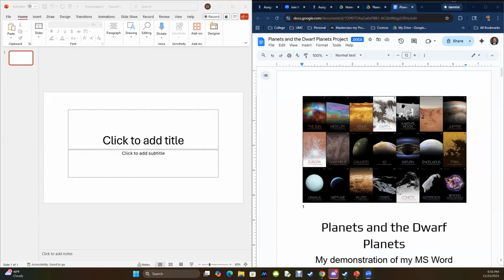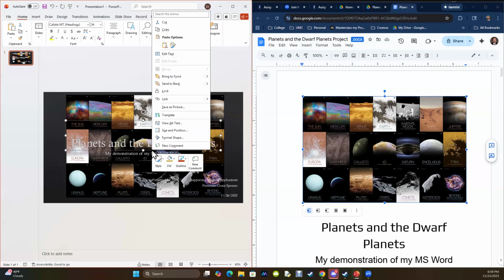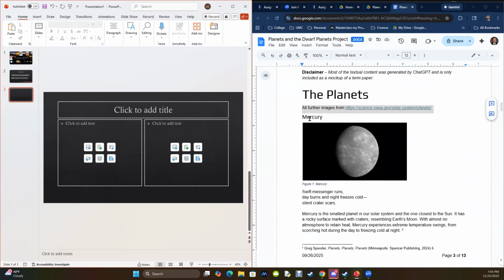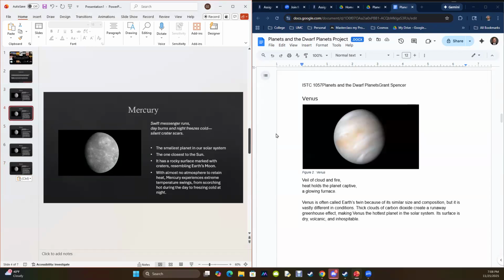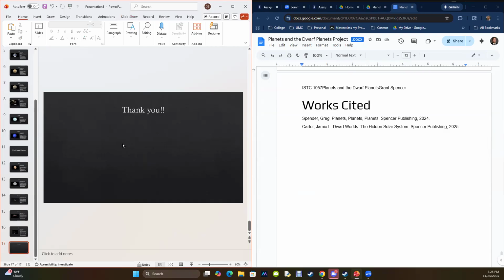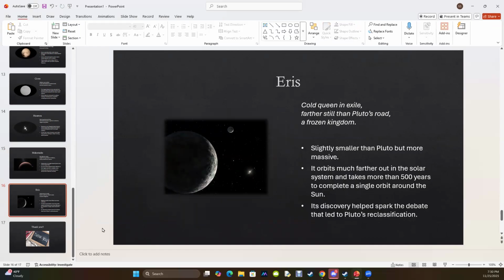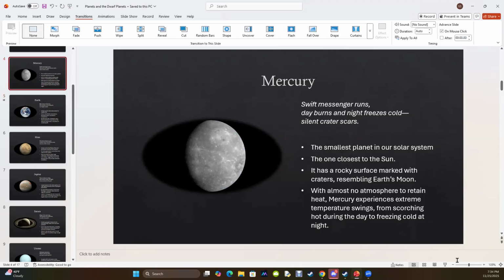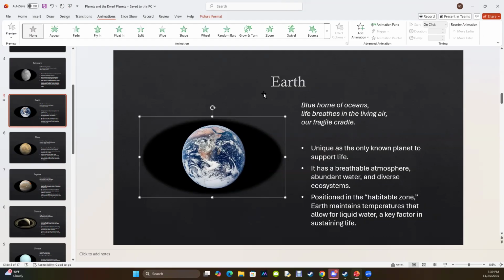PowerPoint Planets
Converting a Word Document to a PowerPoint